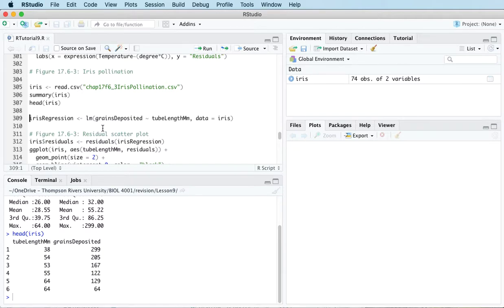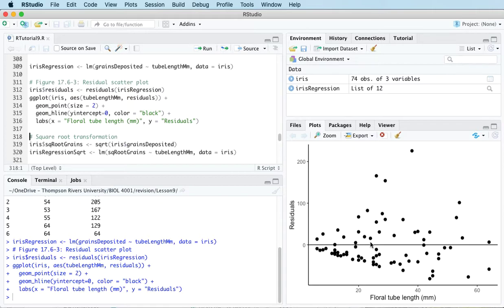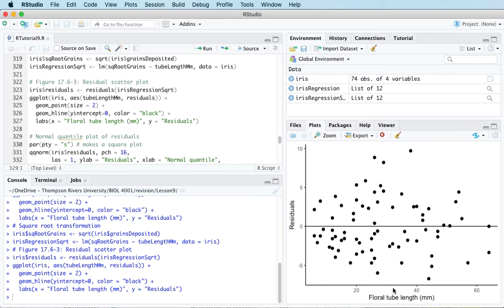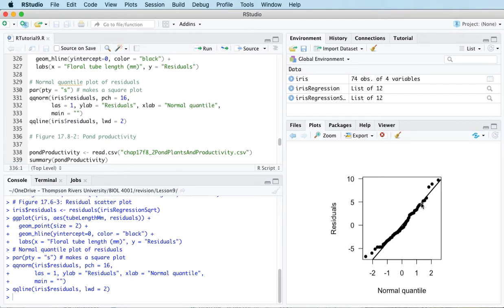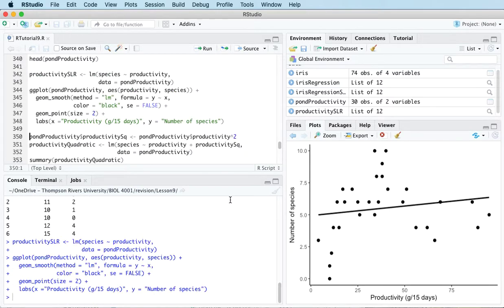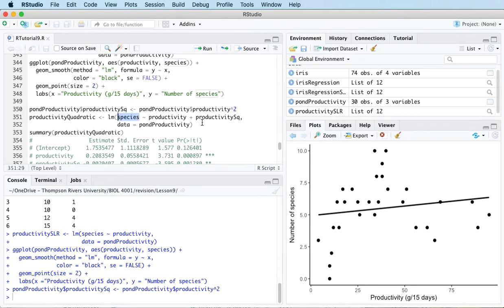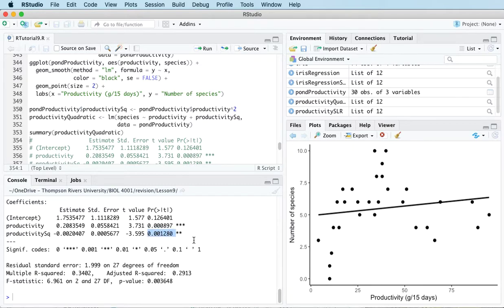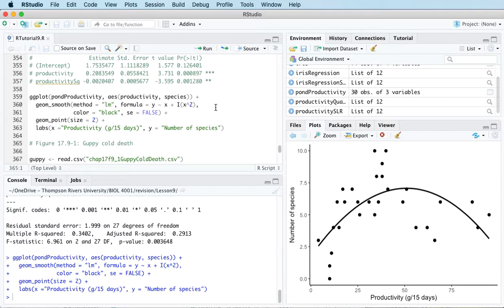9h: Transformations in linear regression